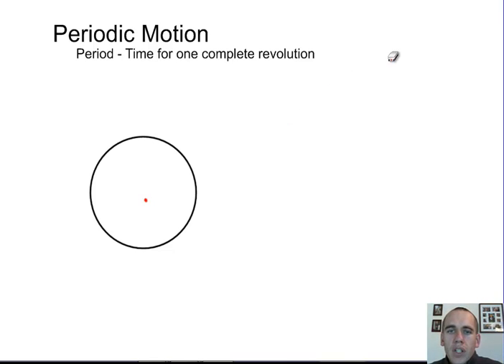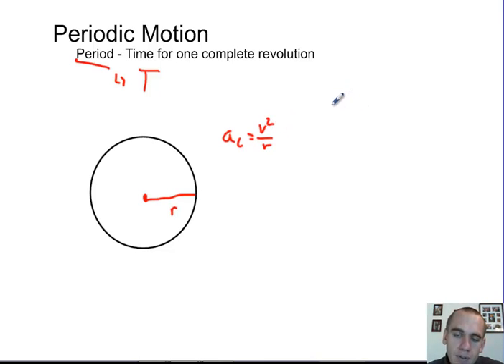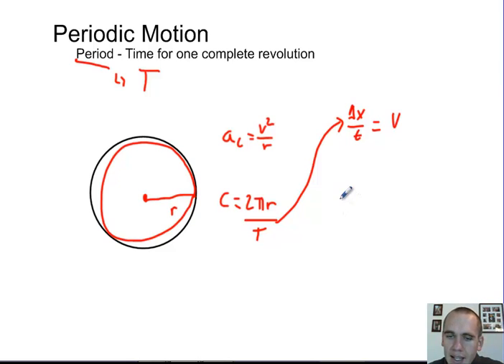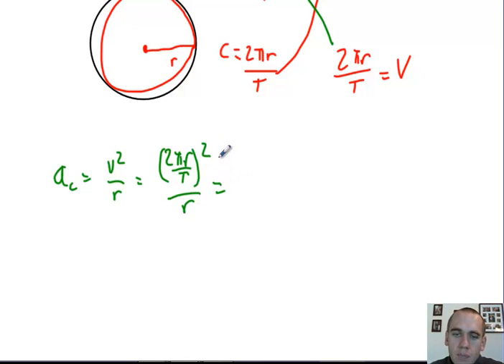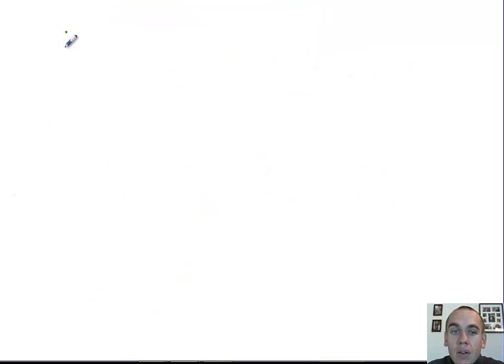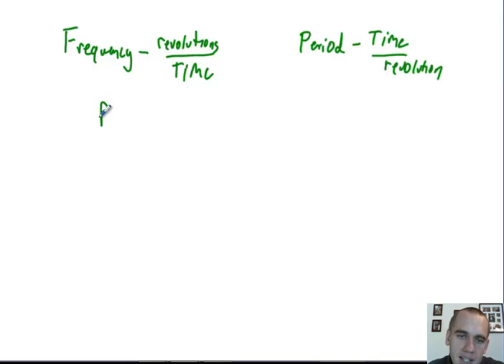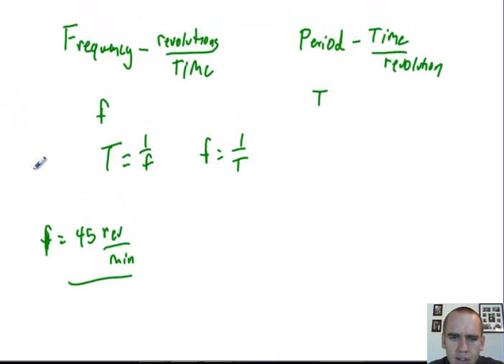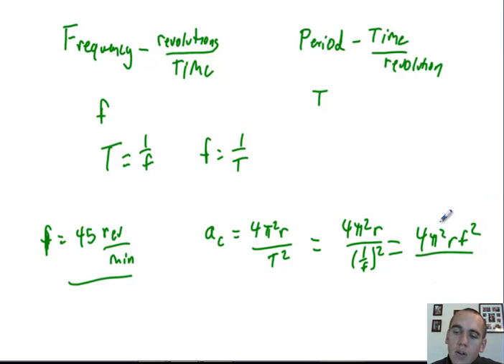8.1B Frequency and period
centripetal accleration from frequency and period